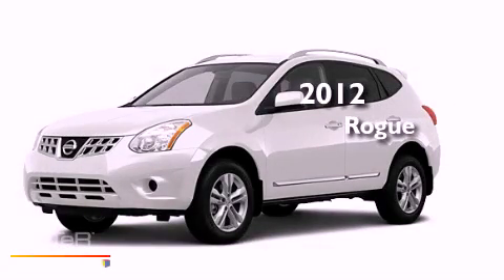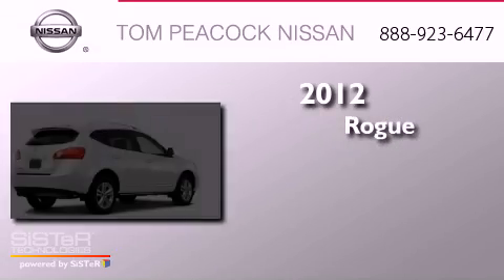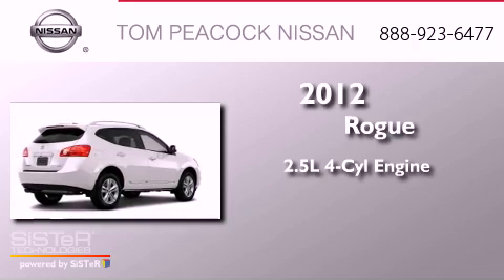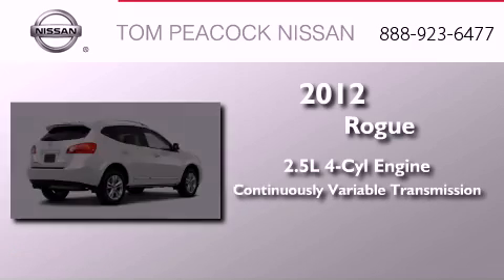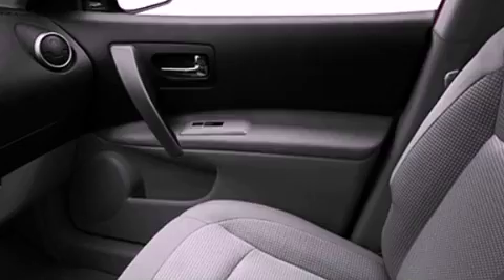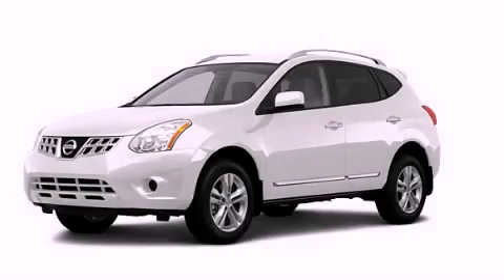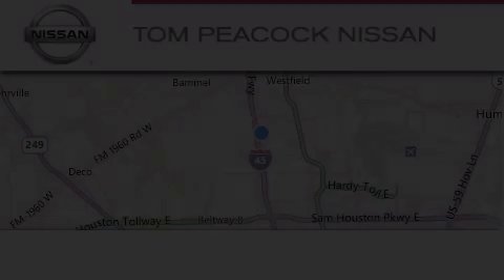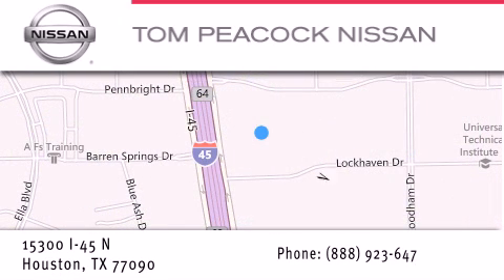2012 Nissan Rogue Houston TX 77090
Year : 2012
 Make : Nissan
 Model : Rogue
 Engine : 2.5L 4 Cyl. Sequential-Port F.I.
 Trans . : Cont. Variable Trans.
 Exterior : Pearl White
 Miles : 5

 Stock : N13625